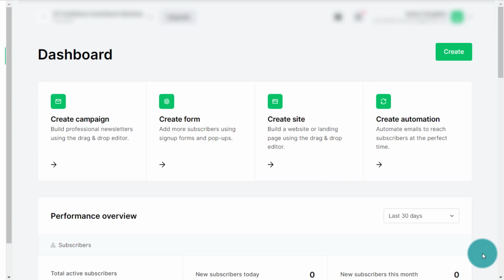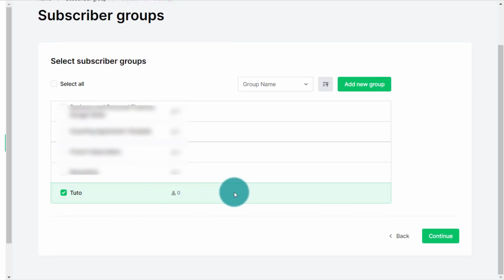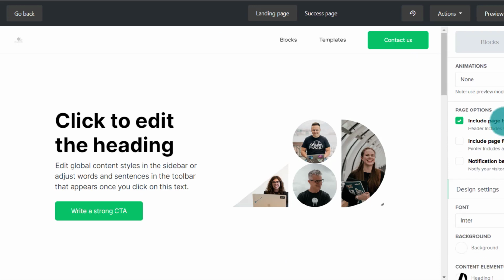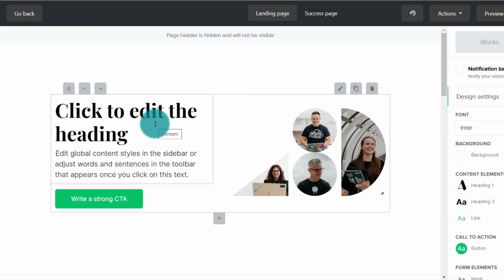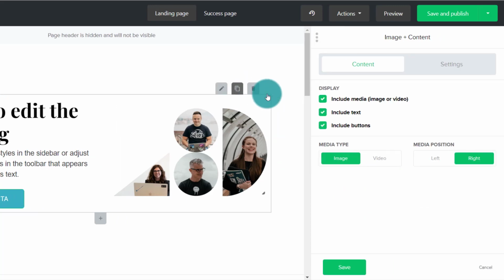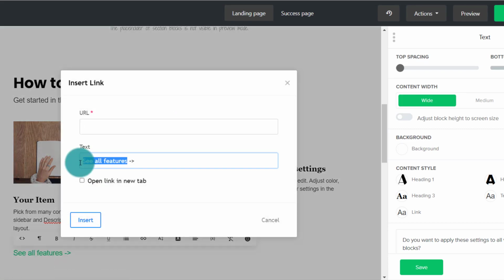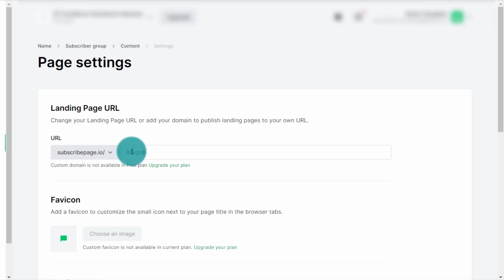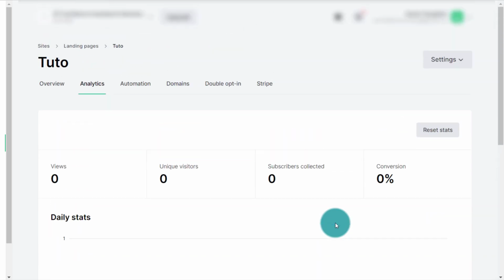Create a Landing page on MailerLite | Email Marketing Series Part 1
Learn how to build your own custom landing pages without any coding skills required! In this tutorial, you will learn how to create a landing page in MailerLite, which can be done on the free plan.

Creating an effective landing page is an essential part of any online marketing campaign, and we will teach you how to use our landing page builder to add text, images, sign-up form, and much more before you’re ready to hit publish.

Plus if you ever have any questions please add these in the comments, I try to reply to every comment as quickly as I can!

If you wish to create your free MailerlLite account, go